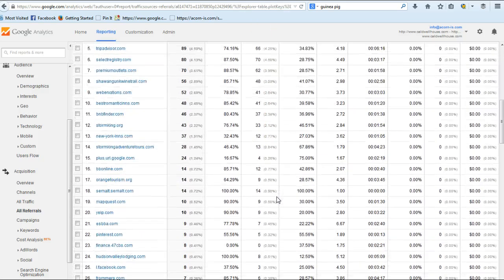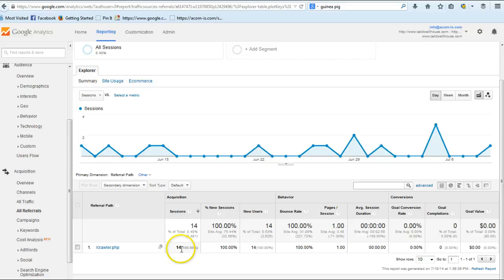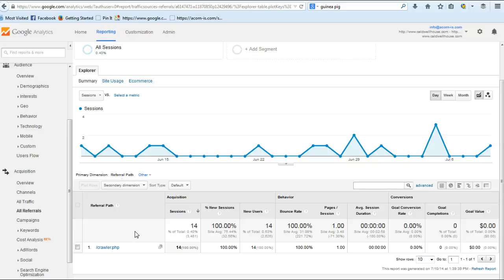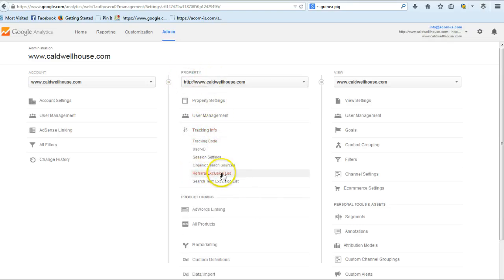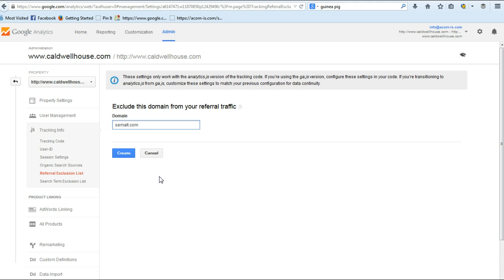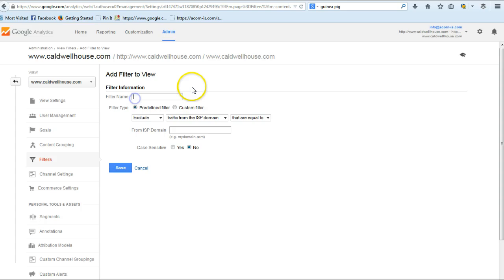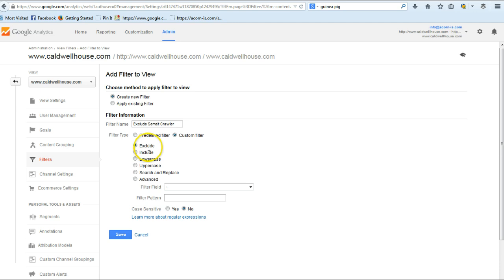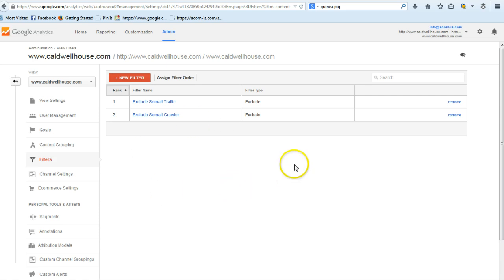Edu-Byte .052 - Exclude semalt from Google Analytics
A bried video on how to excude Semalt.com referrals from your Google Analytics